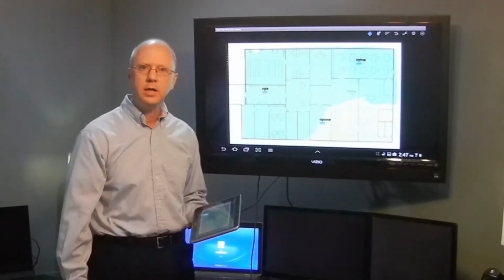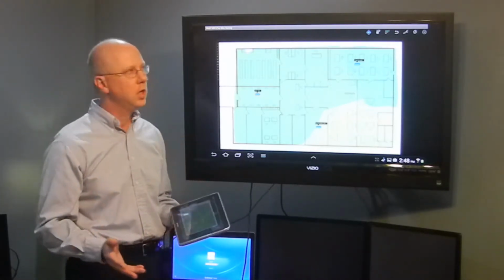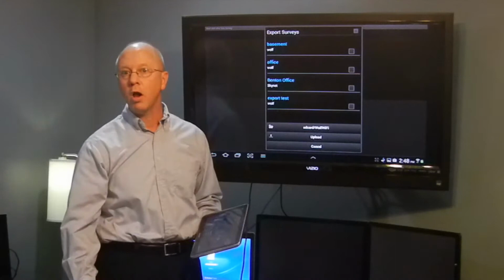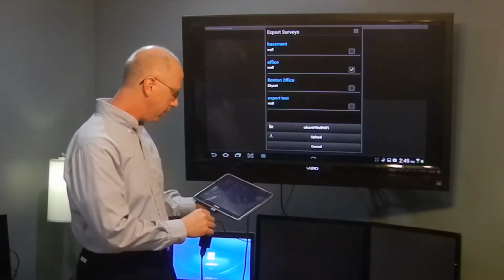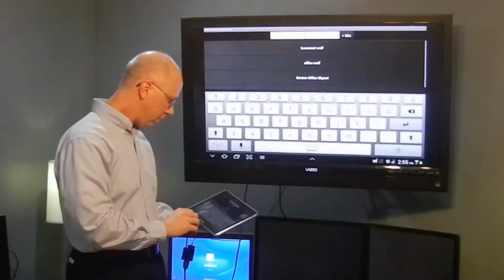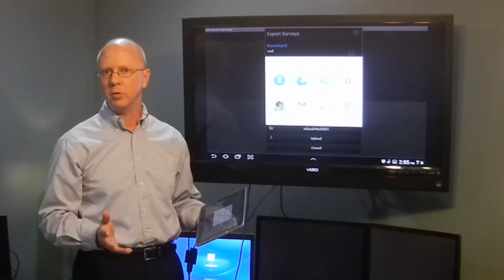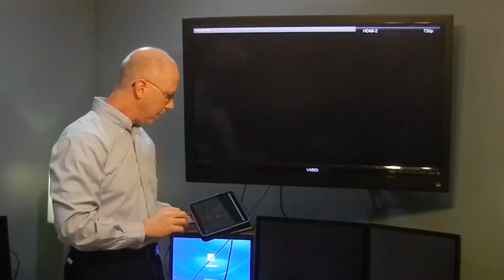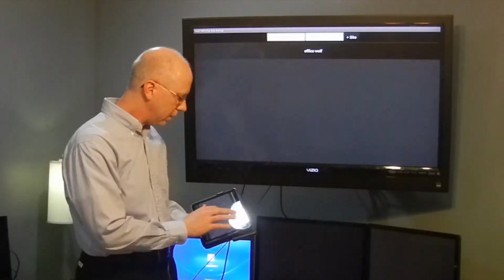Import and Exporting Surveys : Wolf WiFi Pro 2.0 How To Series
Wolf WiFi Pro is an enterprise class accurate wireless toolkit for wireless professionals. Wolf WiFi Pro goes far beyond just searching for WiFi networks, now you can perform full site surveys, import your own floor plans, and create heat maps, channel maps, AP edge views and more. Use filters to identify Open, WEP, Ad Hoc and secure networks. Monitor active 802.11 a/b/g/n channels to identify congestion. Device WiFi management. Network icon library allows you to place icons on your floor plan to identify location of network equipment.